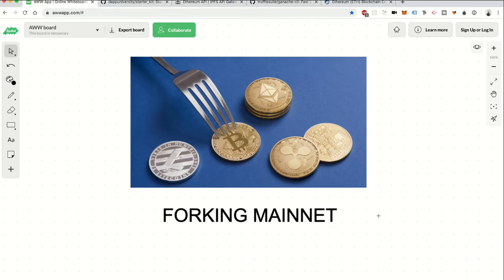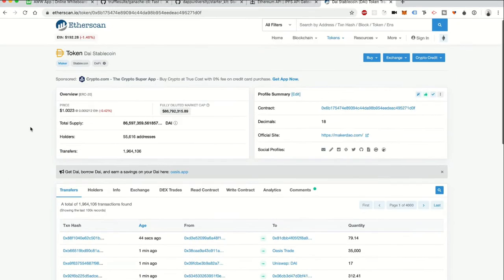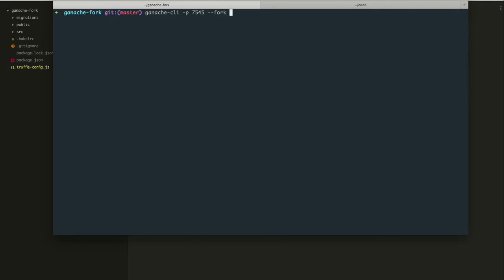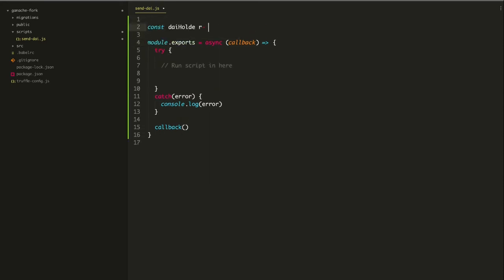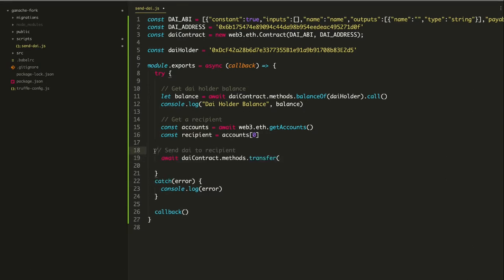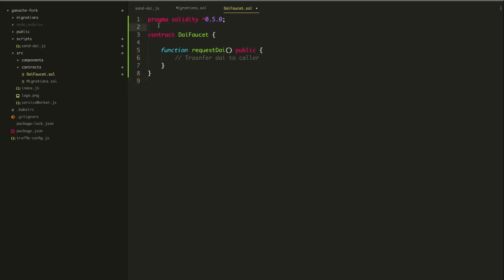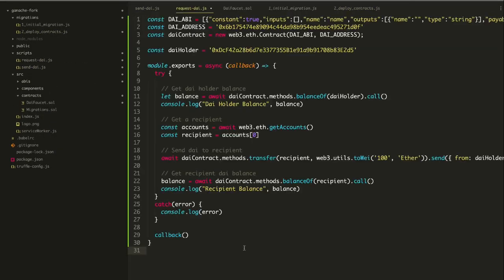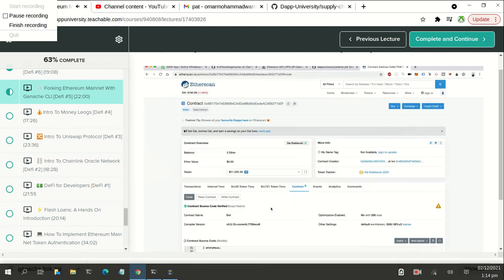Forking ethereum mainnet with ganache cli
Resources:

Source Code